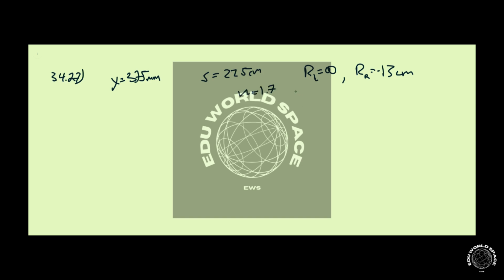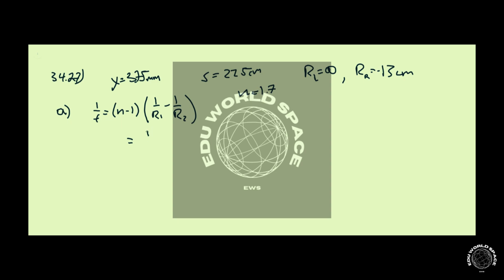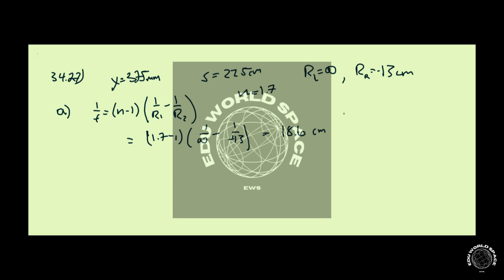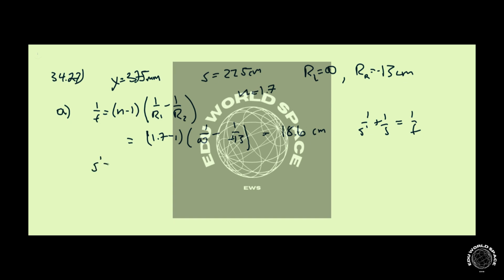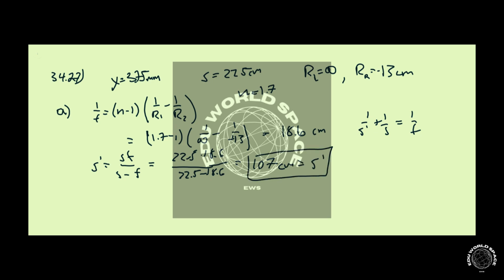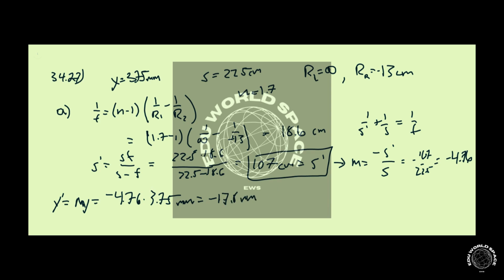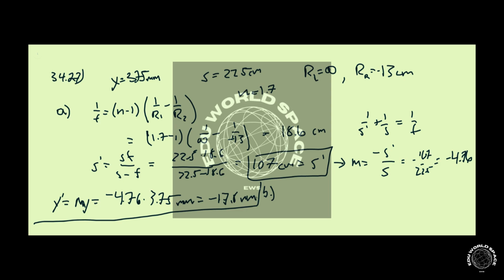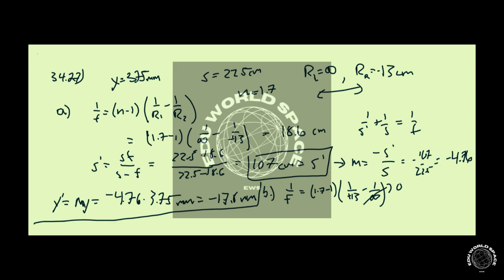[Physics] An insect 3.75 mm tall is placed 22.5 cm to the left of a thin planoconvex lens. The left